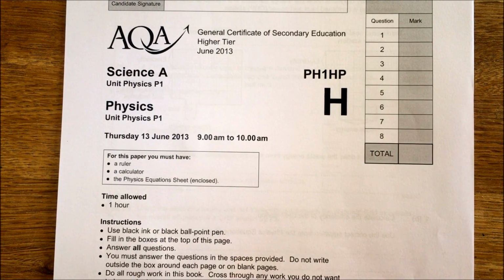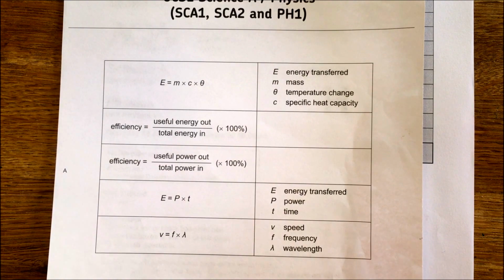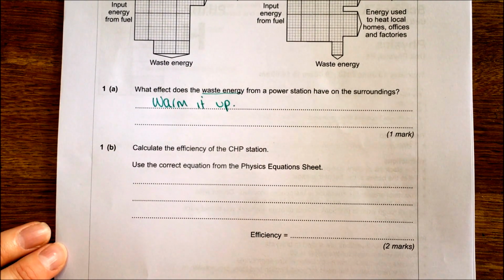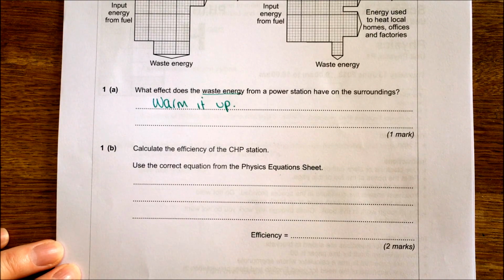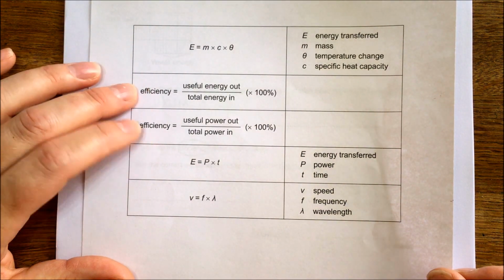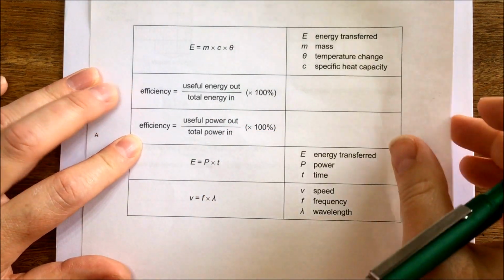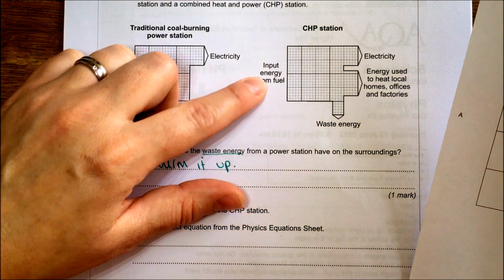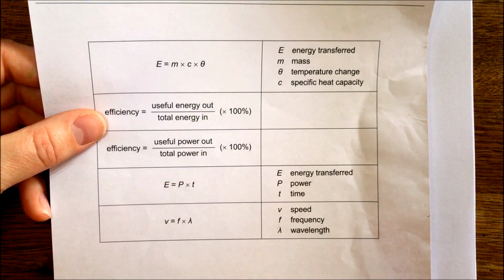Past paper walk through P1 June 2013 Higher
Physics P1 June 2013 Higher Tier